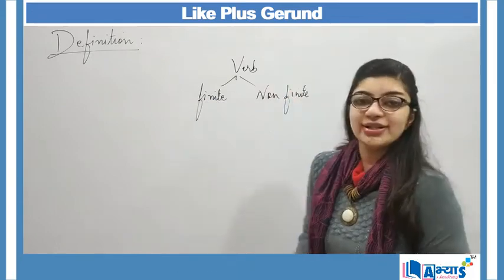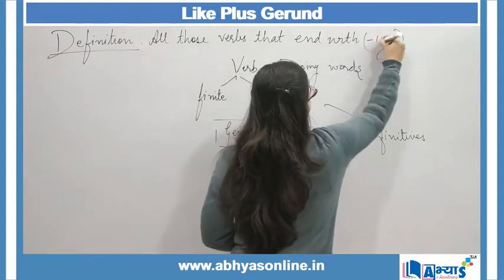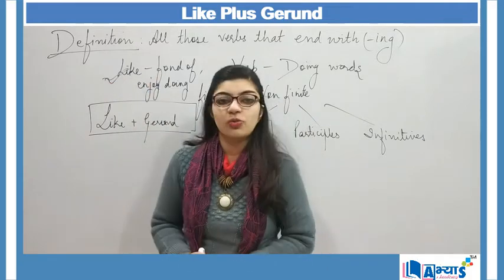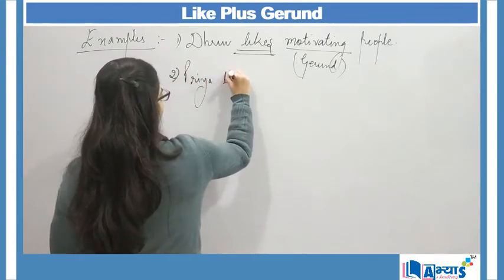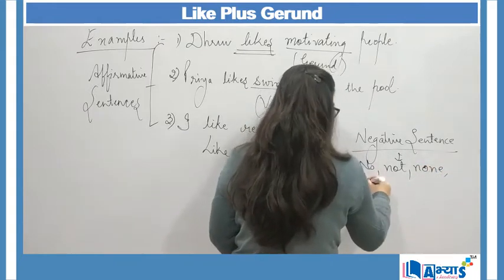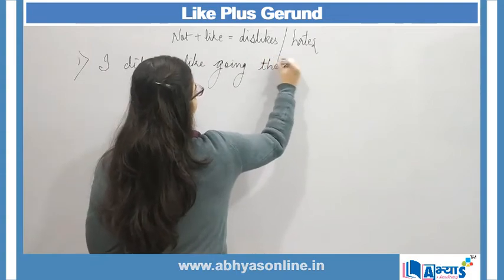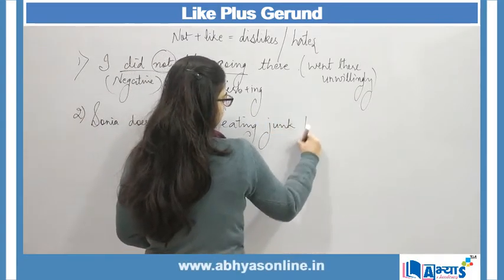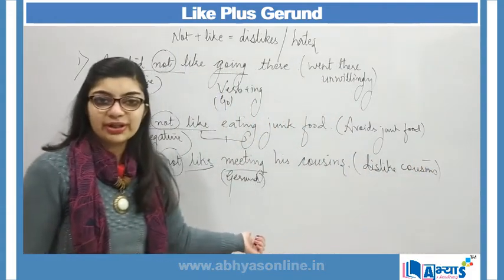Like Plus Gerund | English | Non Finites | Ms. Mrinal Bhasin | Abhyas Academy | abhyasonline.in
Like Plus Gerund:

like + gerund : means enjoy, fond of

    I like seeing films. ( I enjoy and do see)
    I like talking to you. (I always find pleasure)
    I like dancing.(I always find relief).
    I like cooking.(I always find pleasure)
    She likes to study newspaper.(I always find interest)
    We like playing games.(I find joy).

don't like + gerund : means the speakers dislike (hate)

    I don't like waiting. ( I hate)
    I don't like waking up early. ( I dislike)
    I didn't like going there. ( I went there unwillingly)
    She didn't like outing.(She sidlikes)

    Ramesh don't like cooking.(Ramesh don't take interest)